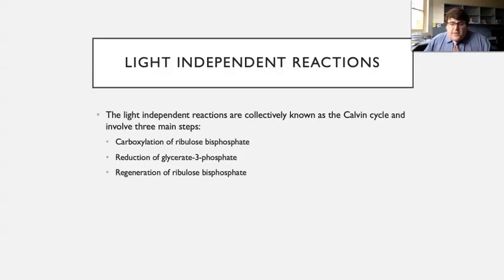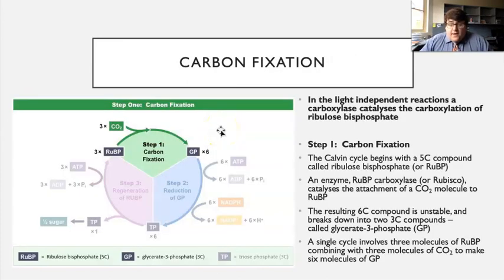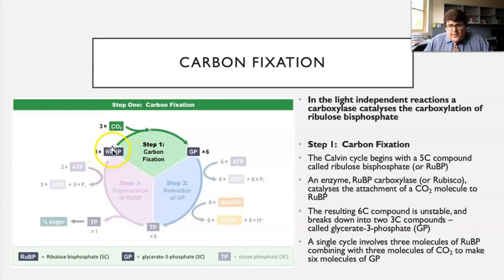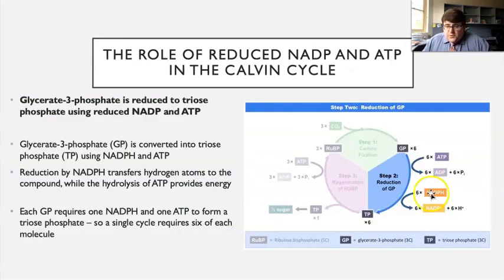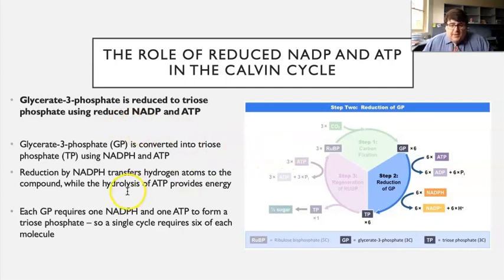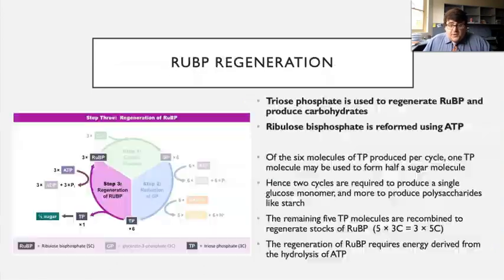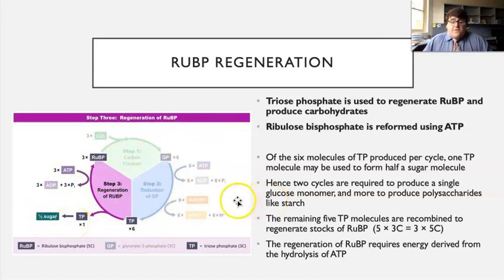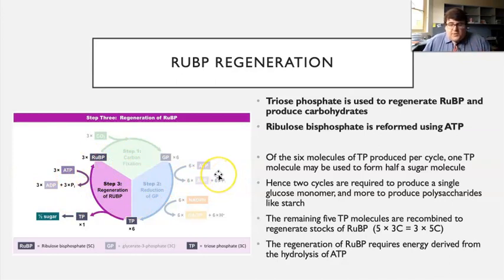Light Independent Reactions